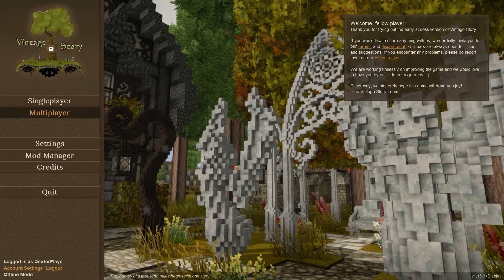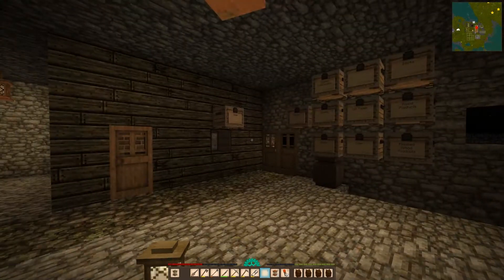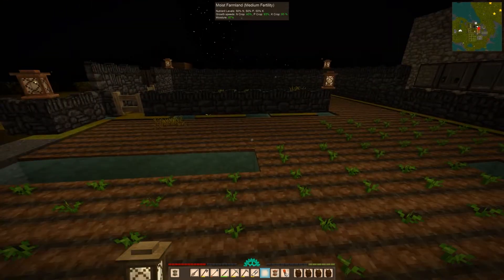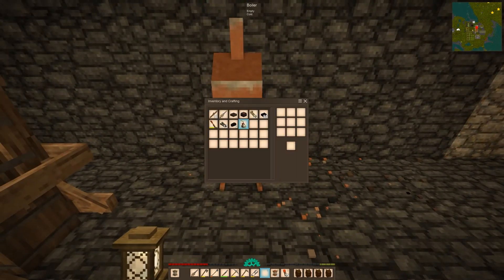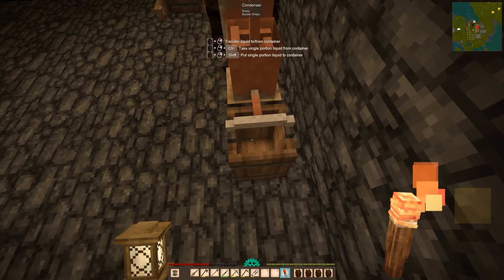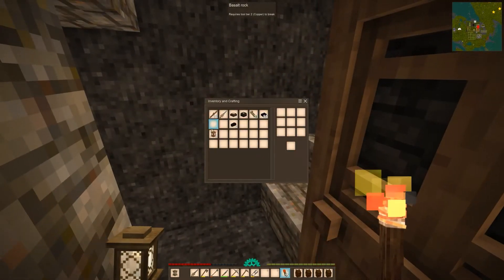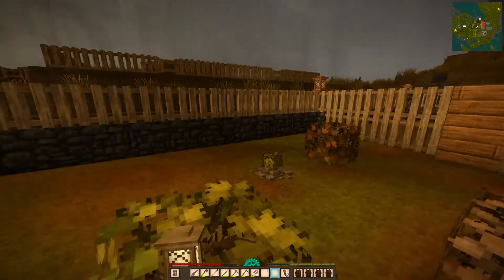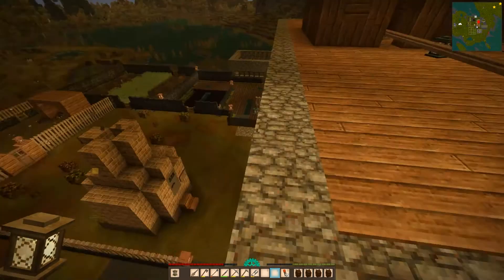Vintage Story 64 Making Wine into Brandy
Vintage Story 64 Making Wine into Brandy (Gameplay / Playthrough)

“Vintage Story was created with the desire to push the envelope of the survival voxel game genre. This genre, established by that one game most of us know and love, also hit just the right chord for Tyron and Saraty, which they played together with great joy for several years. Not being satisfied with the direction this game was taking, they created the mod Butterfly Mania that introduced hundreds of collectible butterflies to liven up the game world and to keep the game interesting. These modding efforts then evolved into a total conversion mod called Vintagecraft that came with its own terrain generation, blocks, crafting mechanics and a slow progression system. The limitations of the 3rd party modding api became more and more apparent, however.
In 2015, Tyron was hired by Hypixel to work on their standalone game Hytale, however the game in planning was also not the experience either of them envisioned. And thus, in February 2016, Tyron left Hypixel and began building a new game engine with the goal of turning the vision of Vintagecraft into a standalone game. Since then, we have grown from one programmer to a small team of passionate game developers.
Now, 5 years later since its inception, we still feel like we have barely scratched the surfaces of what is possible. We look forward to exploring these new avenues for many years to come!”- Vintage Story Website
Vintage Story  – 1.16.1 (EarlyAccess)
Developer: Vintage Story

Mods
vsProspectorinfo, CarryCapacity, StepUp